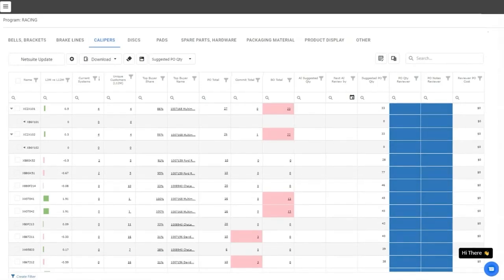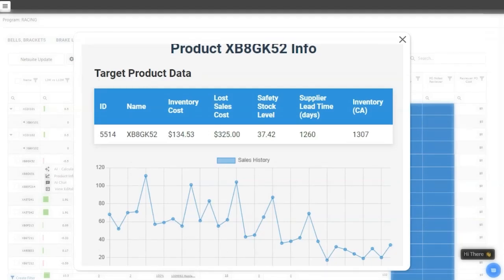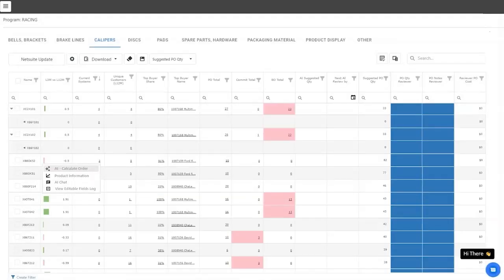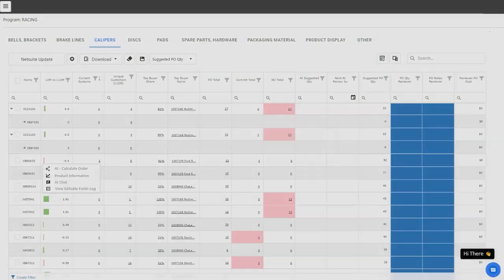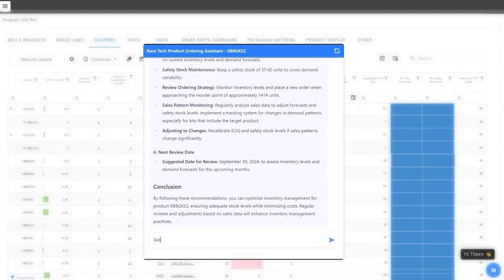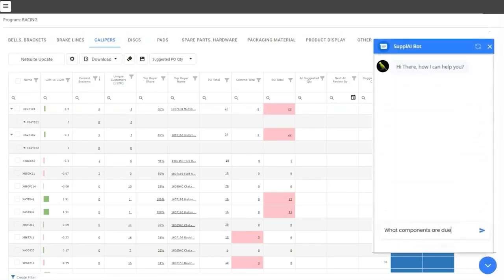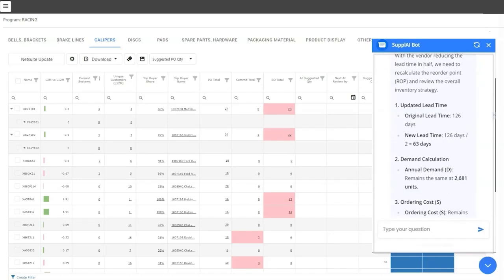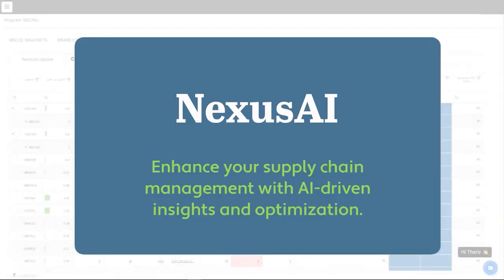Revolutionizing Inventory Management with AI-Powered Purchase Order Systems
In today's fast-paced business environment, efficient inventory management is crucial for companies dealing with complex ordering systems. The challenge of balancing stock levels, predicting demand, and optimizing purchase orders can be overwhelming. However, a new frontier in inventory management is emerging: AI-powered Purchase Order Analysis Systems.